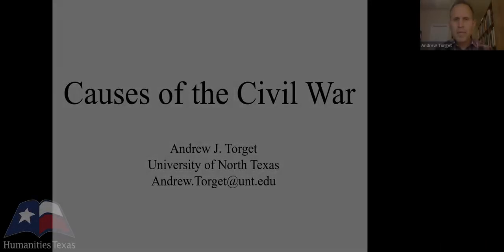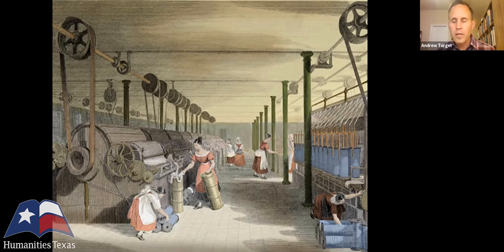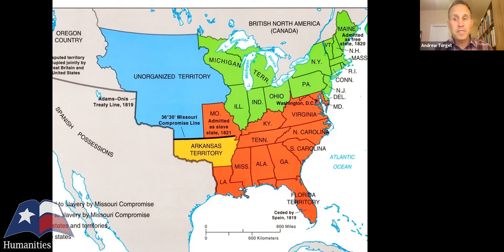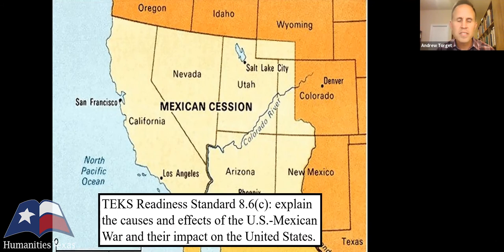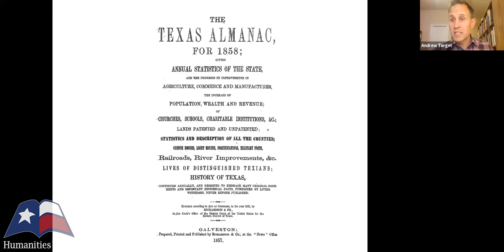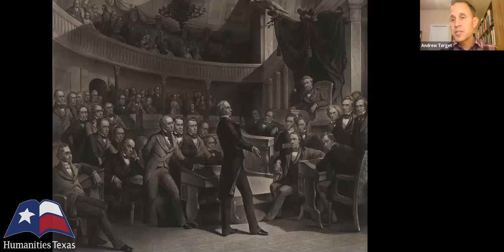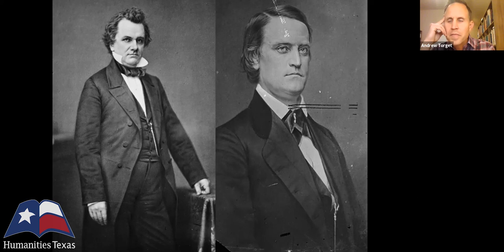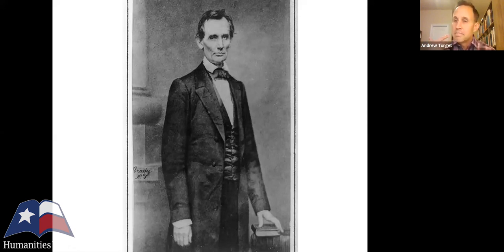Andrew Torget, "Causes of the Civil War," (March 2021)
Andrew Torget of the University of North Texas delivers a lecture on the causes of the Civil War on March 24, 2021. To learn more about Humanities Texas education programs, visit us